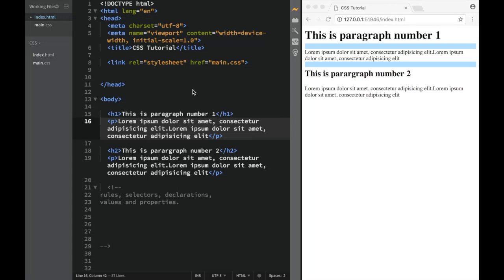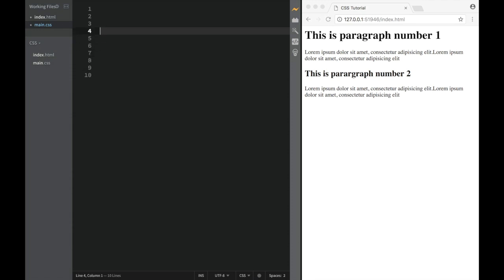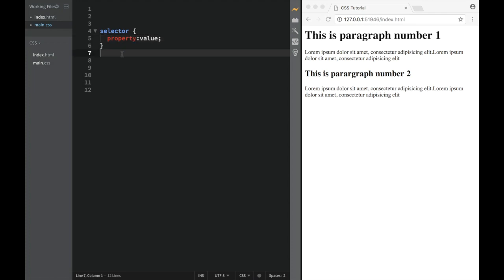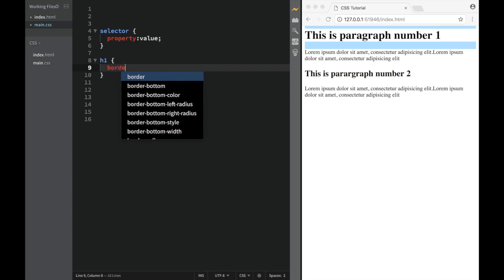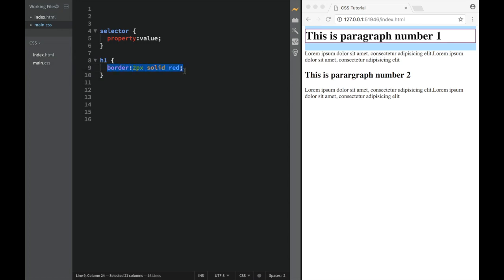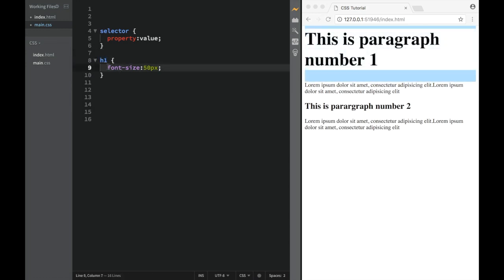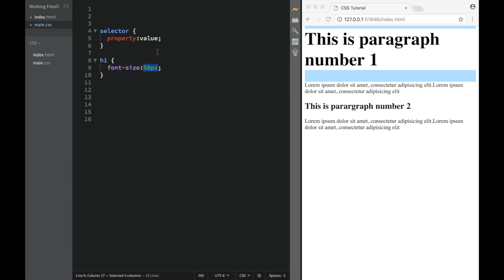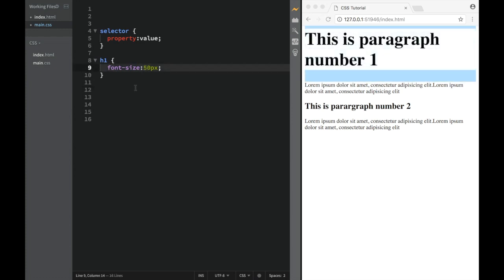Up and Running With CSS - Selectors in CSS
Up and Running With CSS - Selectors